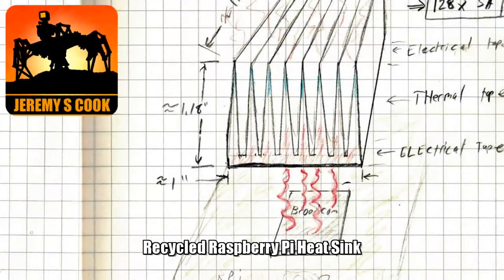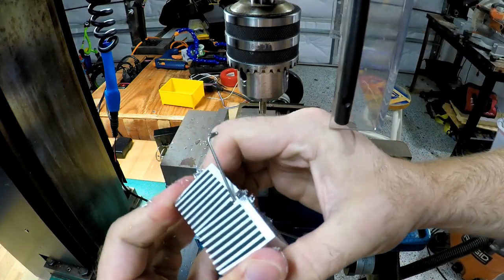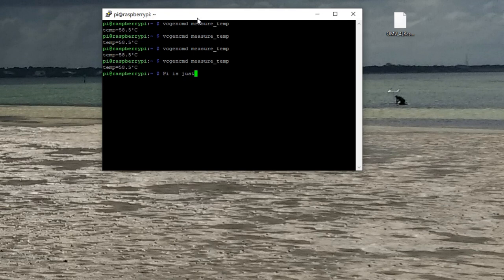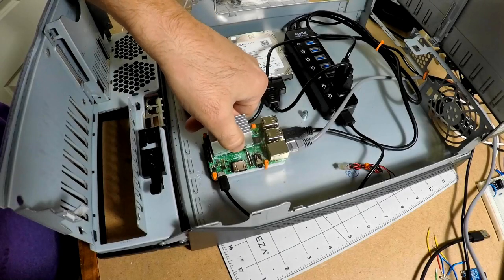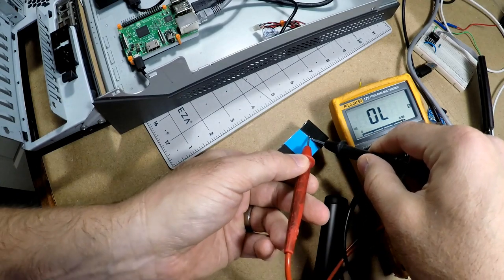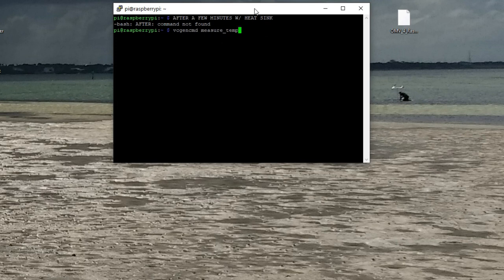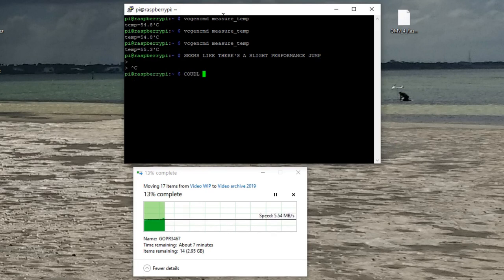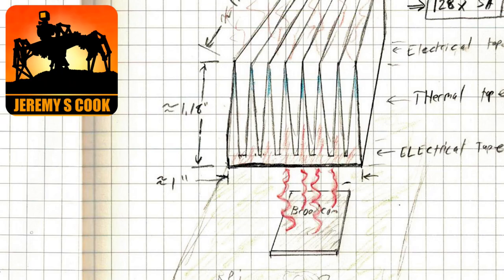HUGE Raspberry Pi Heat Sink from Old PC [Howto]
How to salvage and use a HUGE heat sink for Raspberry Pi 3, 4, and others from old PC.

Old Lenovo desktop used here, which supplies both the heat sink and the case for my Raspberry Pi NAS setup. Video and more info on the overall project to come!